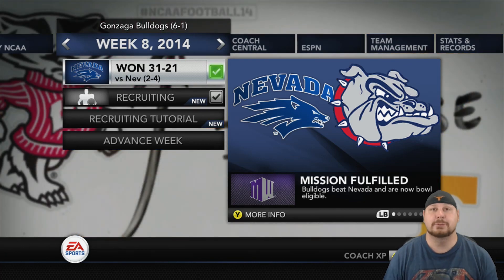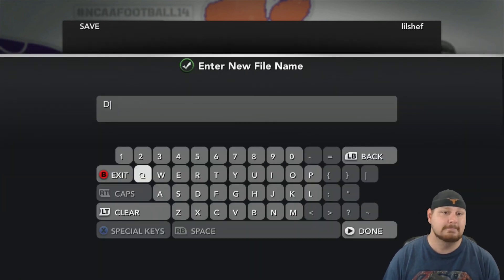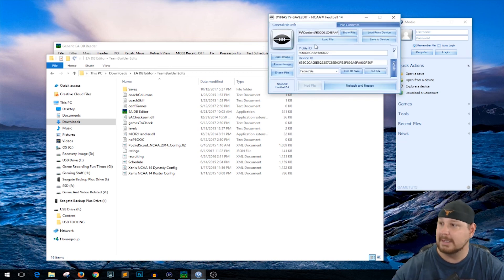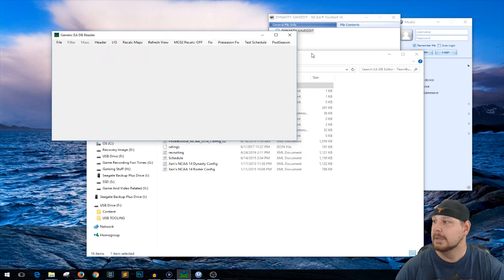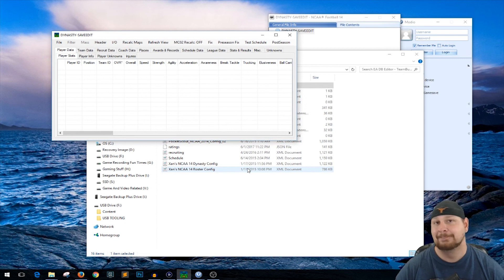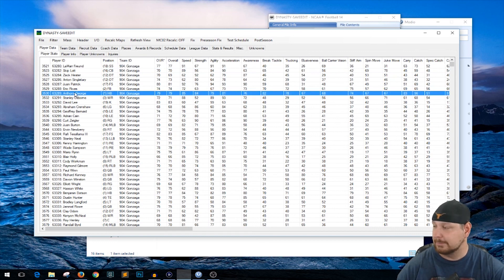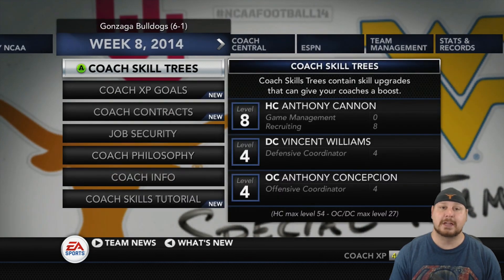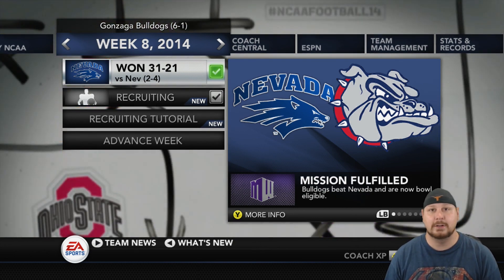HOW TO SET IMPACT PLAYERS IN NCAA FOOTBALL 14 | NCAA Football 14 Save File Edit Guide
In today's video we show you how to export an offline dynasty save file, edit your impact players via a computer and then verify that it works in game.